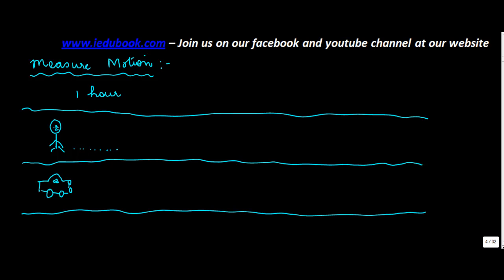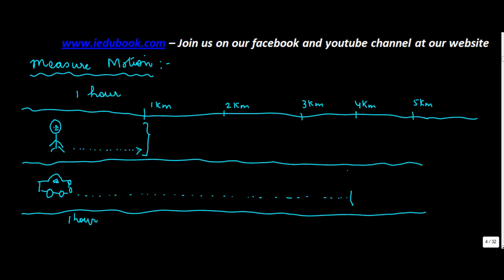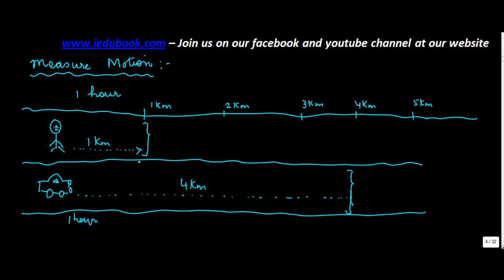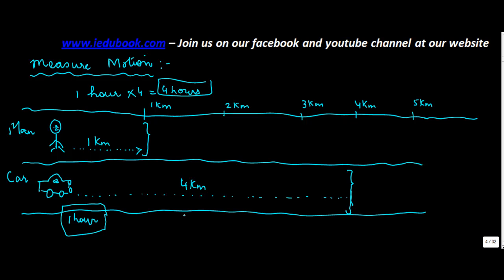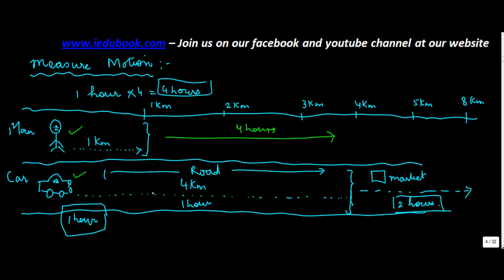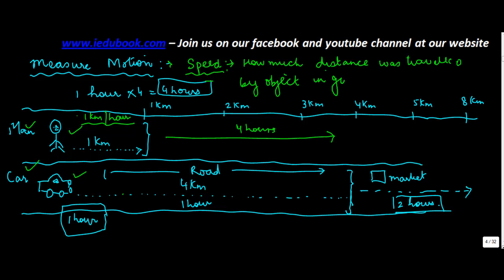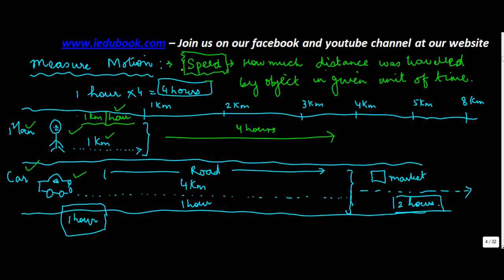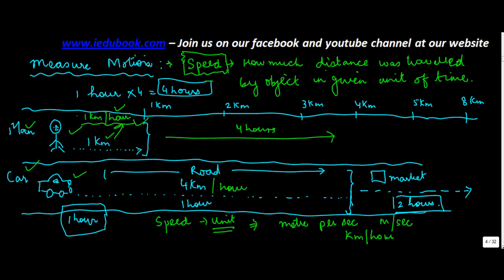Motion - Measurement thereof - Motion - Physics - Class 9/IX - ISCE,CBSE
Learn About - Motion - Measurement thereof - Physics - Class 9/IX - ISCE,CBSE